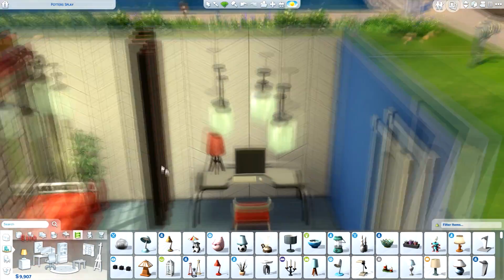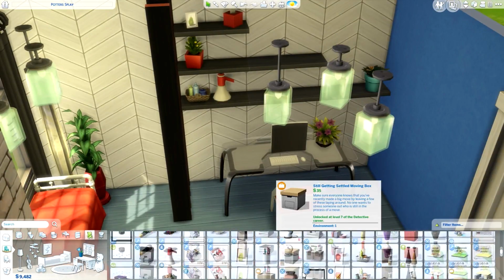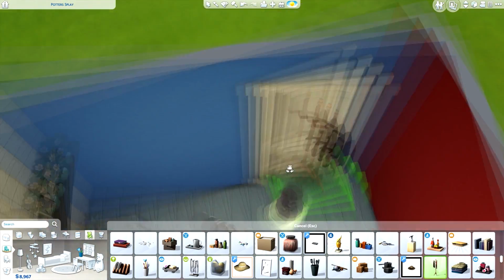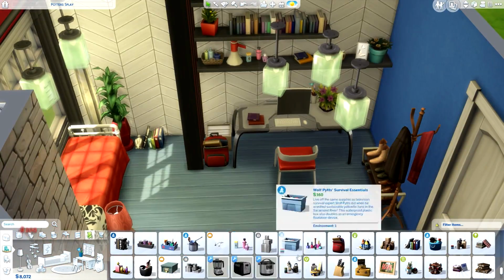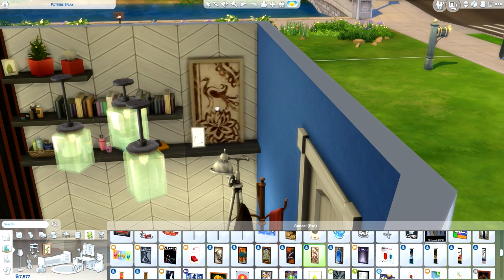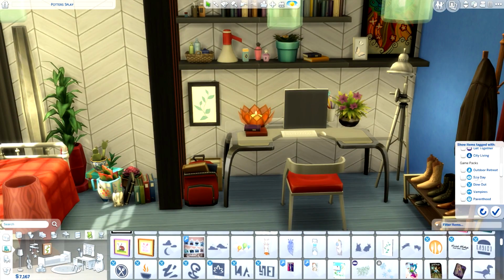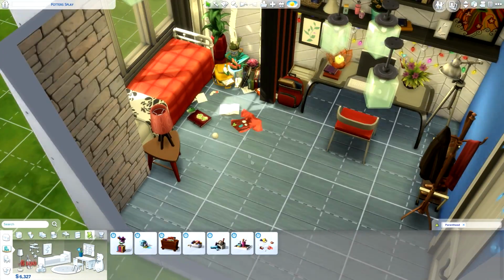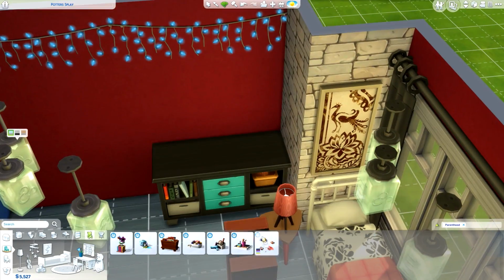THE SIMS 4 | BUILD | CLUTTERED DORM ROOM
Recording Software: Dxtory
Editing: Sony Vegas Pro 13
Thumbnails: Adobe Photoshop CS6
Audio: Blue Yeti Microphone
Camera: Canon 600D

Although, I do get lots of requests so unfortuantely I won't be able to fulfil all collab requests.